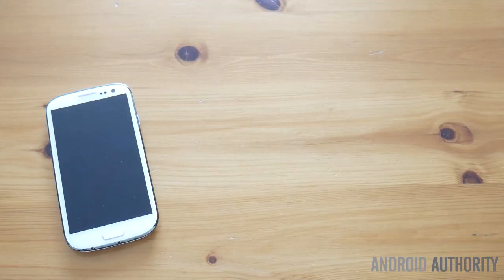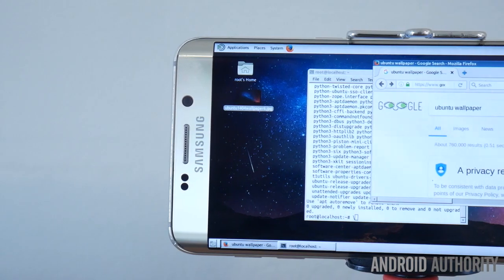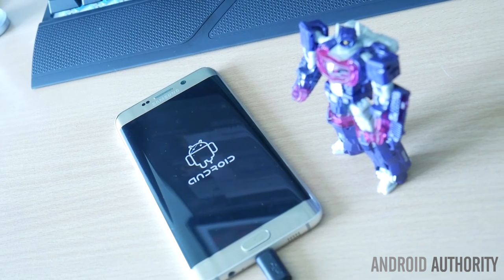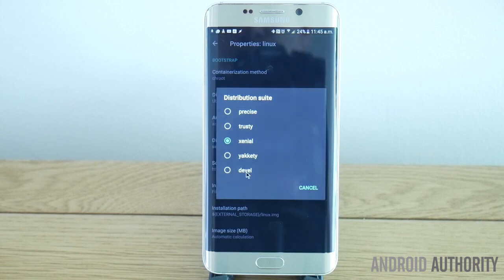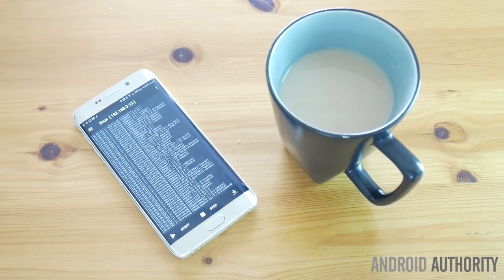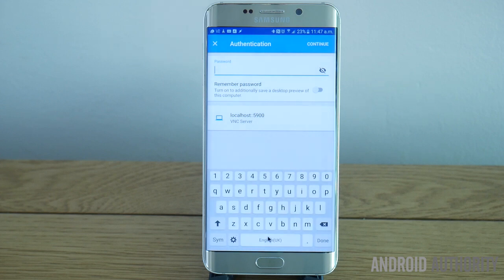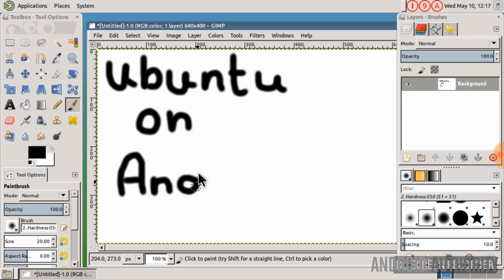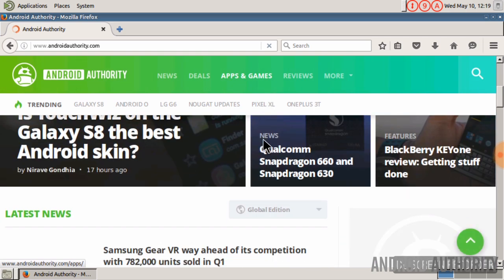How to install Ubuntu on your Android device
How to download and install Ubuntu onto your Android smartphone or tablet.